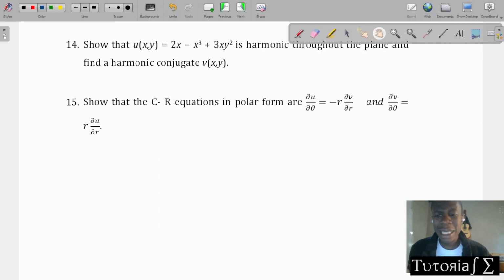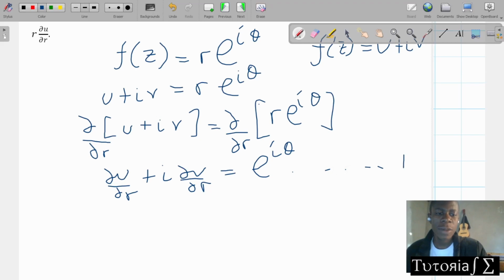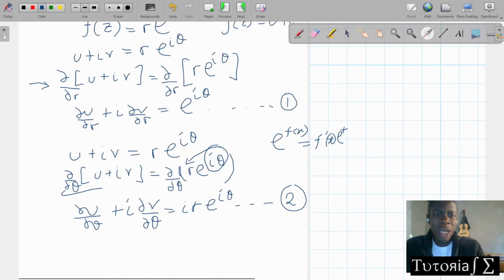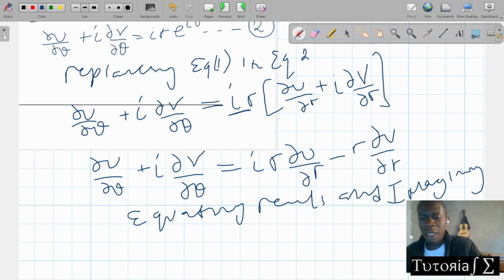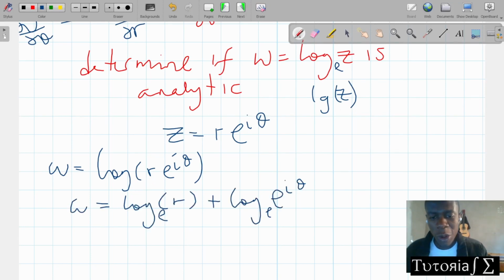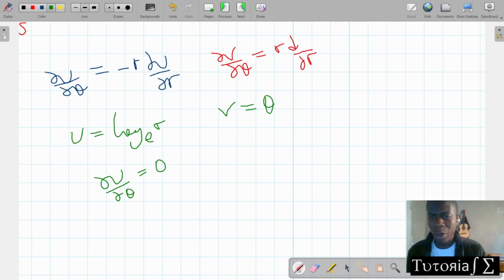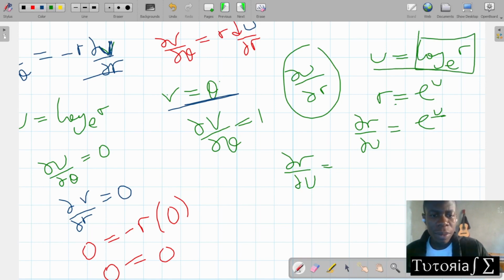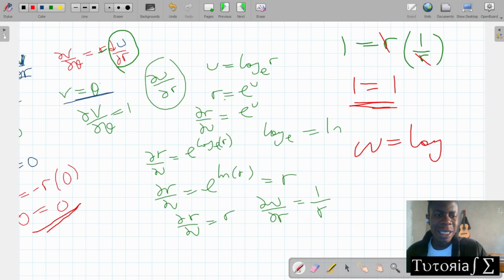polar form of the Cauchy Equations explained